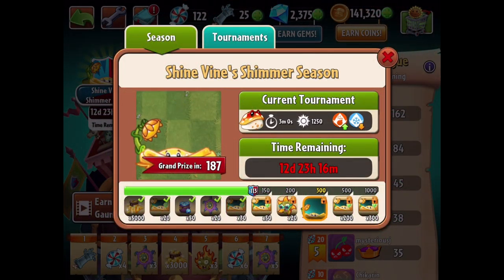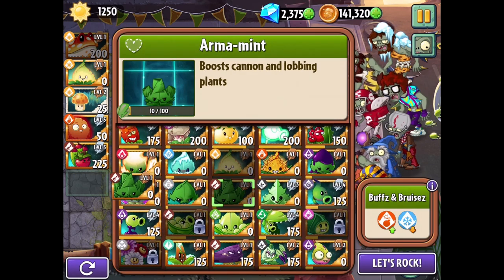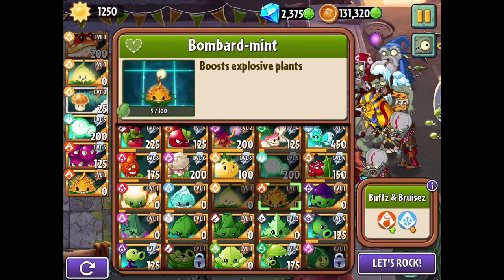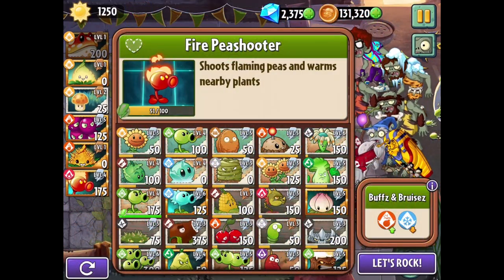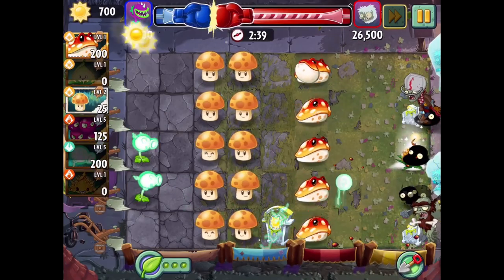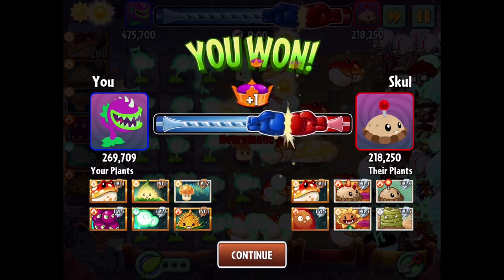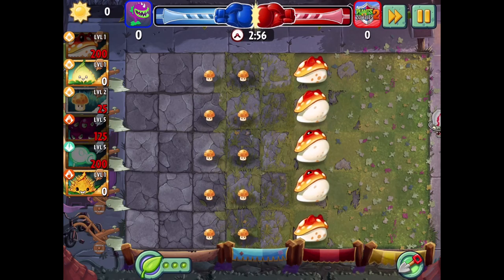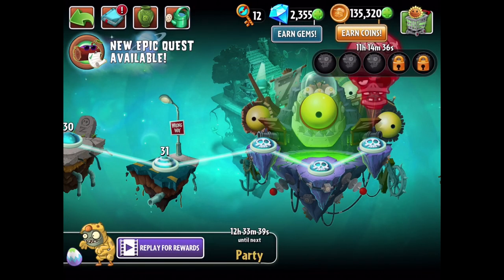Toadstool Tournament! Battlez! - Plants vs. Zombies 2 Gameplay Walkthrough - Episode 156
Welcome to the Plants vs. Zombies 2 Part 156! We continue our Plants vs. Zombies adventure with Battlez Toadstool Tournament in Shine Vine's Shimmer Season!

More information about Plants vs. Zombies 2 on iOS played by ZebraGamer